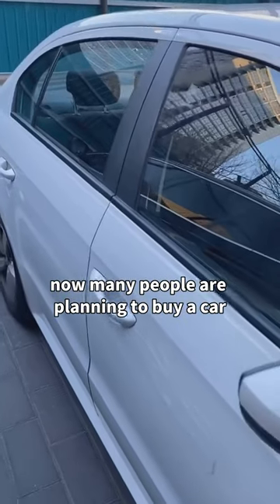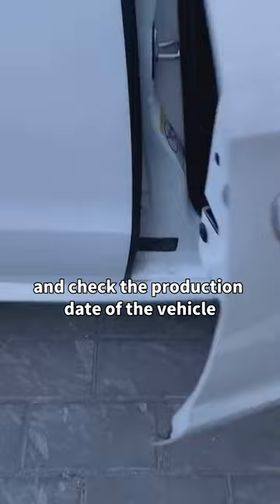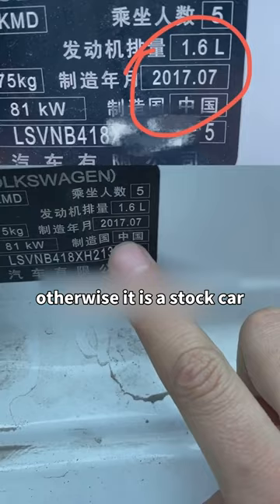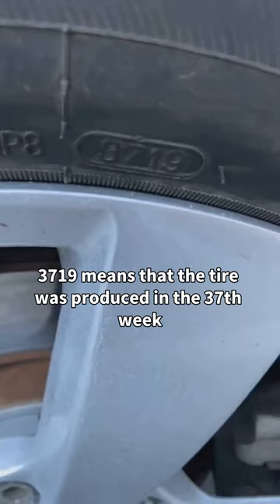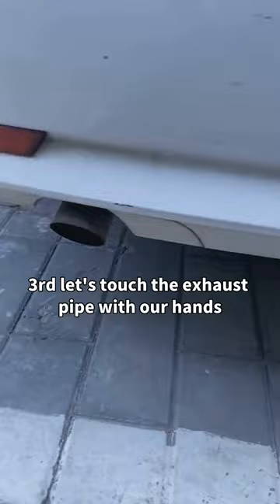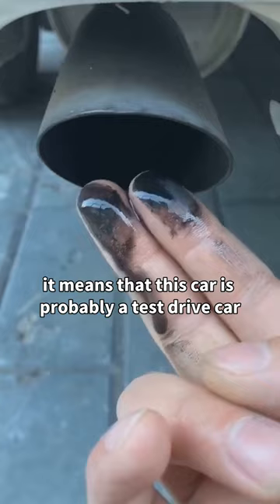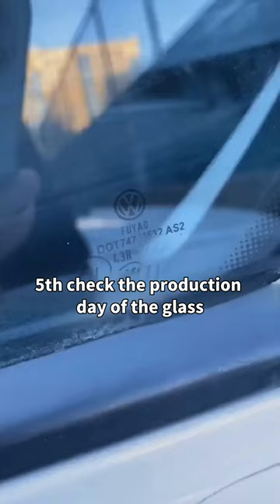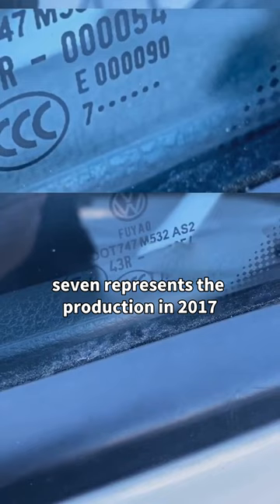What checks do you do when you pick up a new car?car